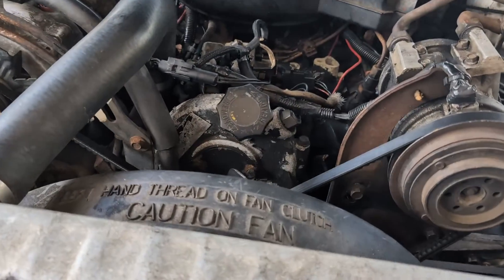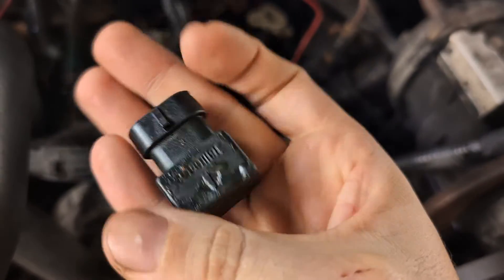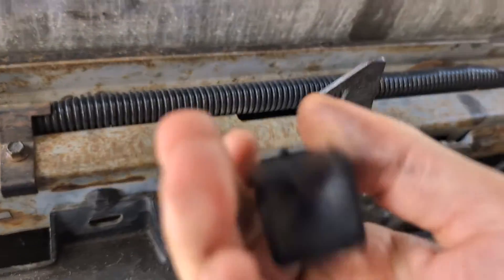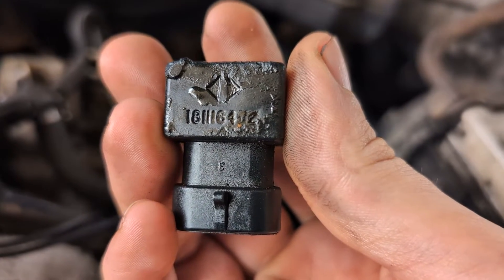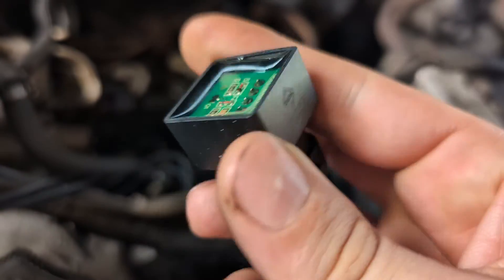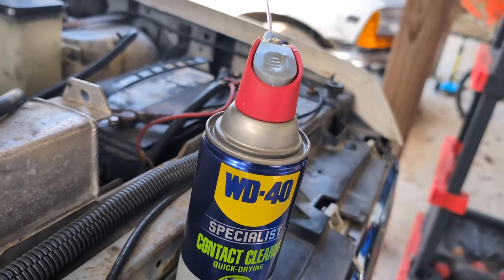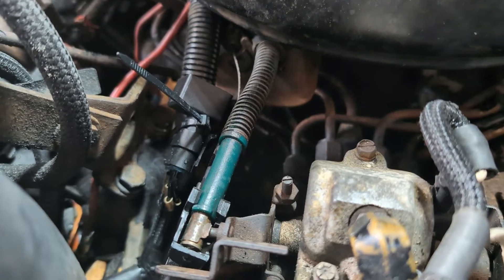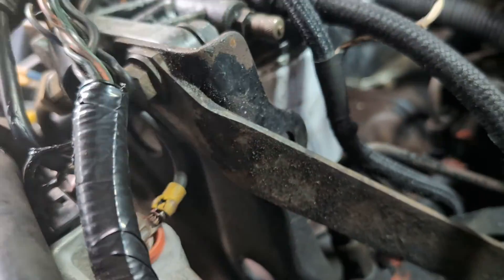Five Minute Fix 46 - Replacing Water In Fuel (WIF) Relay 1989 Ford F350 7.3L IDI Diesel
Welcome!  In this video I show where the Water In Fuel (WIF) relay is located on my 1989 Ford F-350 named Bertha and how to replace it and with what part.  The relay is important in order for the water in fuel detection system to work correctly on this engine.  If the relay doesn't work, the Water In Fuel light on the Instrument Panel will not work.